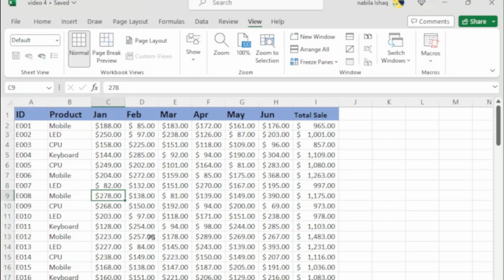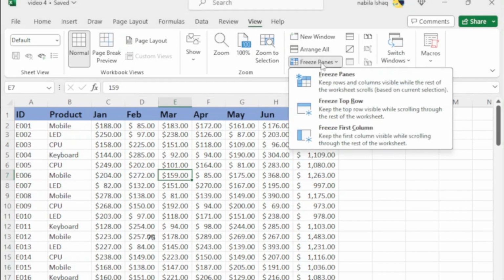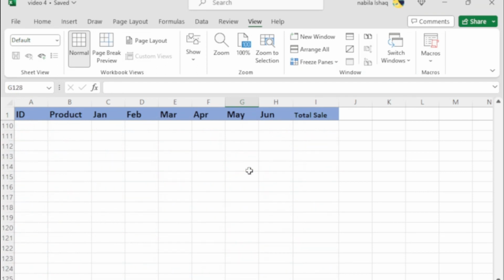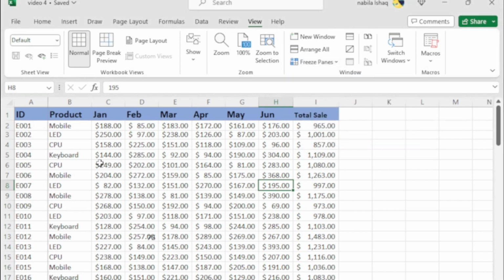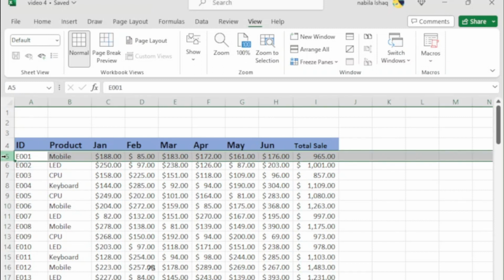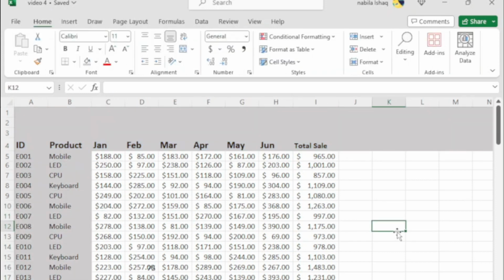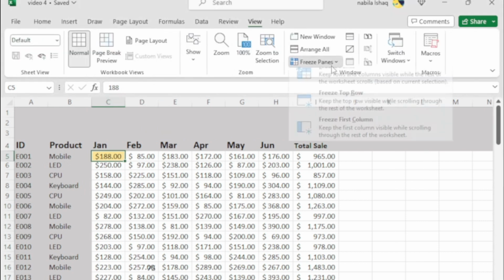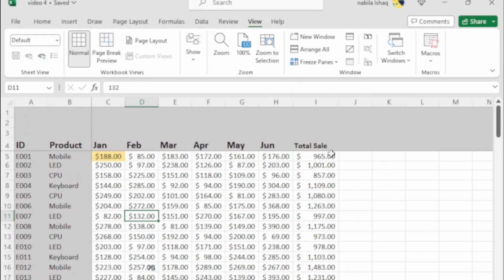How to Freeze Rows and Columns in Microsoft Excel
Hey there
Welcome to Excel Remix. When working with complicated Excel spreadsheets that have dozens of rows or columns, you may need to pin the headers to make them stay on the screen, so that you will be able to see the headers even when you scroll away. In this Video, I will teach you how to keep rows of a worksheet visible when you scroll to another area of the worksheet.

In this video you will learn:

How to freeze rows in a worksheet
Freeze multiple rows
How to freeze columns in a worksheet
Freeze multiple columns